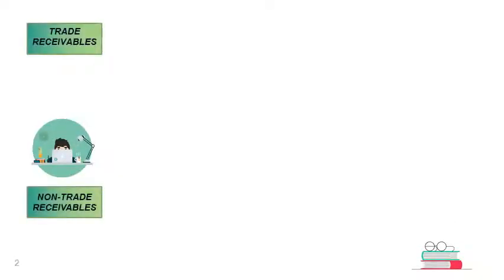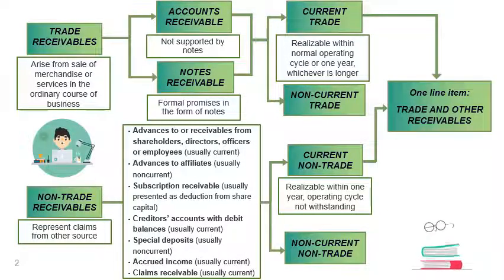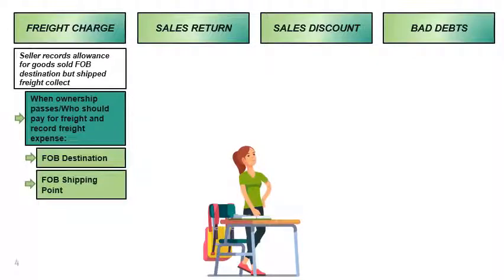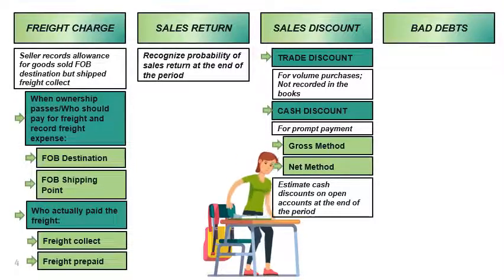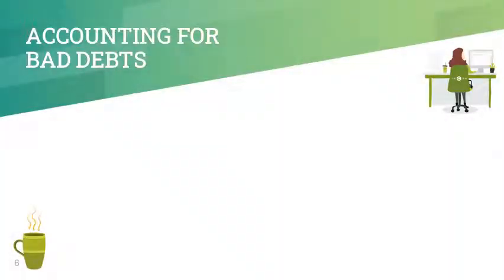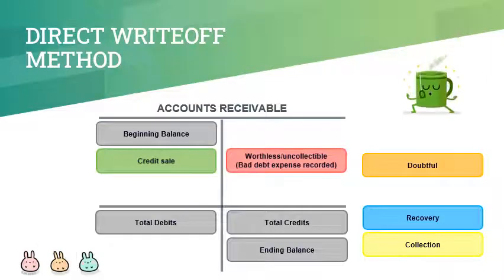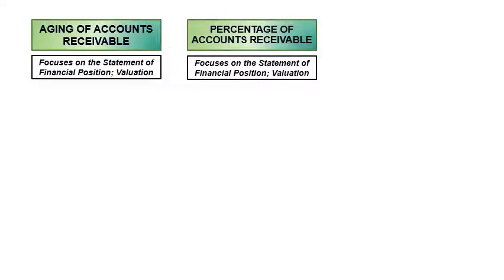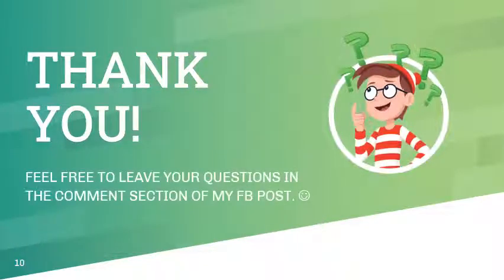Accounts Receivable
University of San Jose-Recoletos
Qualifying Exam Review 2020 COVID Edition